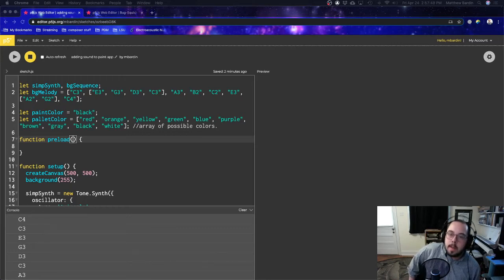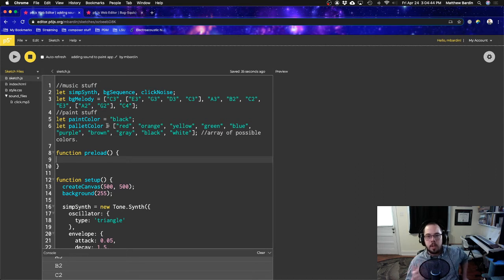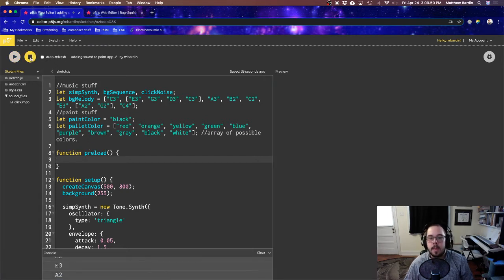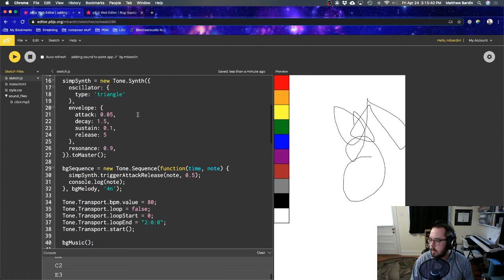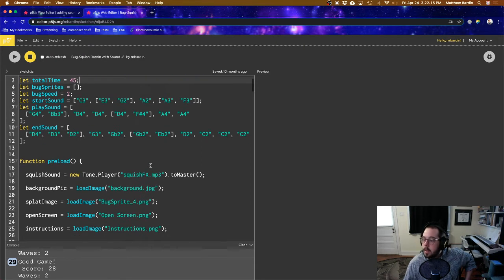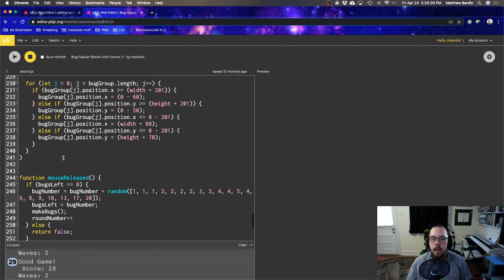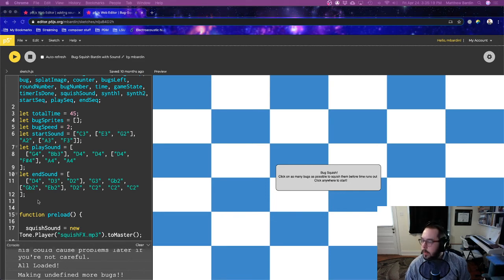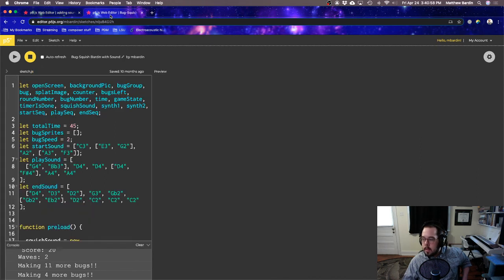Triggering Sequences and Final Assignments - raw video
This is the final video for using synthesizers and sequences with Tone.js and P5 for the Programming Digital Media Class.

I was having some technical difficulties involving the audio in editing these, so I am putting up the raw footage as if I live-streamed it. I will make an edited version once I can resolve those problems. My voice may be a little softer than the computer synth at times, so take care if listening with headphones.

In this video I discuss different ways to incorporate the synthesizer sequences into previous projects from this semester. Specifically how to utilize pre-recorded samples along with synthesizer sequences for a more interactive final product.

I discuss how to trigger sounds, and how you can repeat the process shown previously to have different synth timbres, and utilize play-states to change the sequences being heard.

I will not post the links to my code from this video because they involve course materials that should not be explicitly distributed. However, if you would like to look more into these original assignments, please look into them at pdm.lsupathways.org

The Final extra credit assignment for these videos is to take the Paint App assignment or the Bug-Squish assignment and add interactive sound to one of those codes using what I have shown in these videos. At least 3 different sounds need to be used: one can be a pre-recorded sound, but the others have to be sequences synthesizers. Sequences must be original, and not similar to the ones presented in the video. The interactions must also enhance the gameplay, as I demonstrated in the lecture.